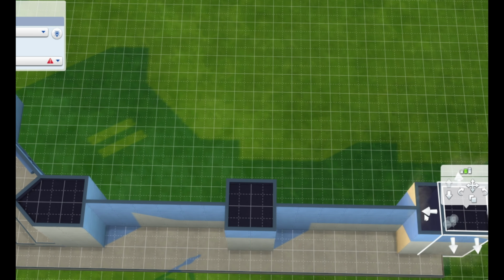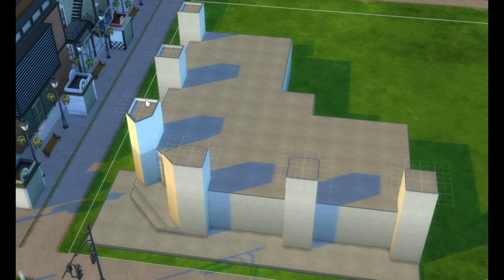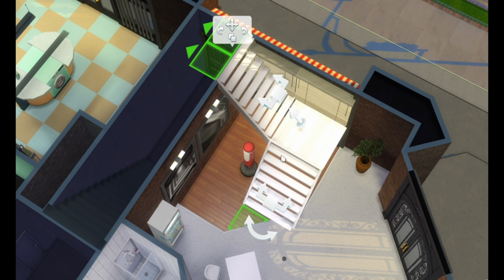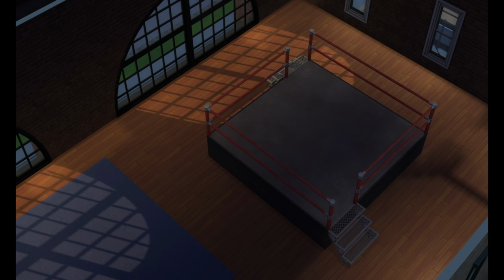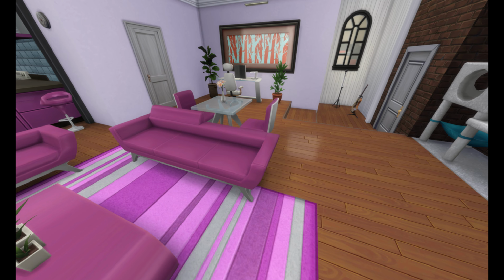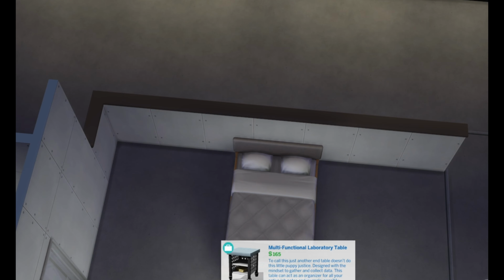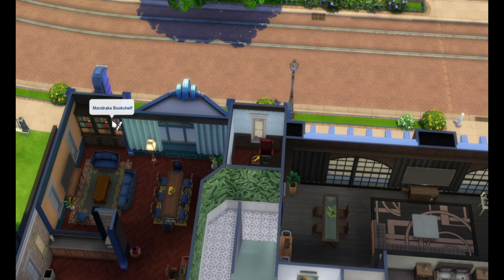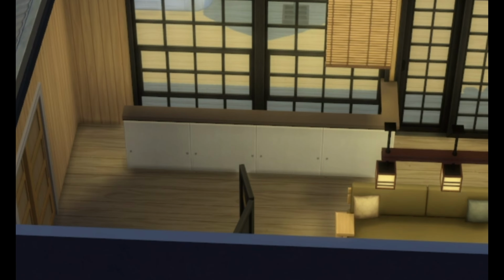Building an urban apartment block in The Sims 4 For Rent!